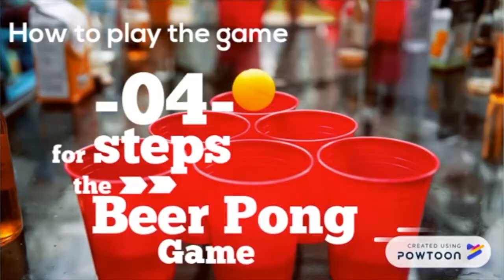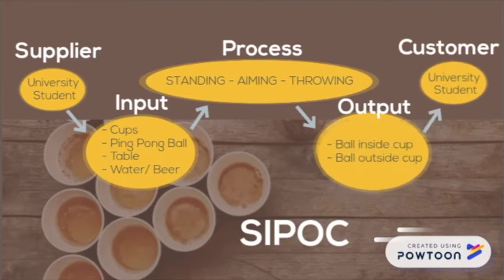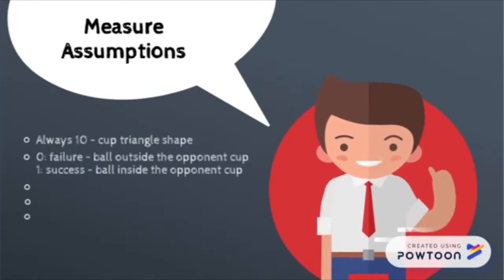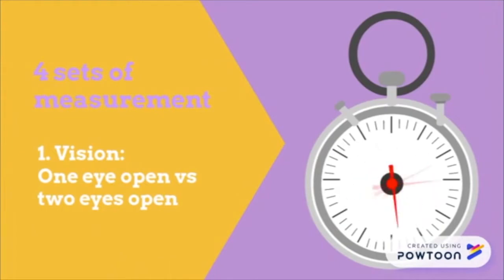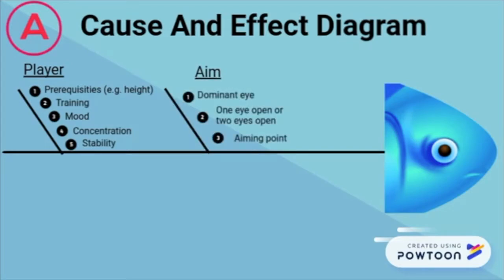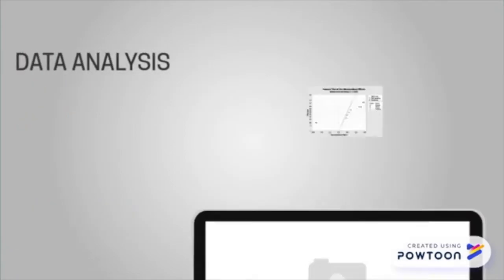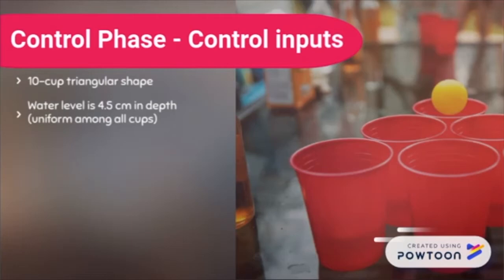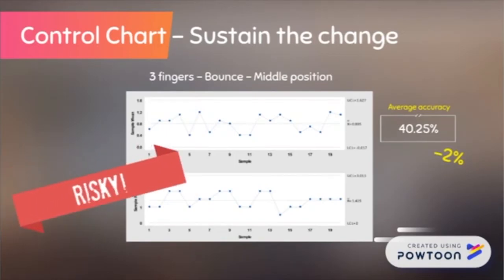"IELM3270 2018 group C - Beer Pong Winning Strategies"